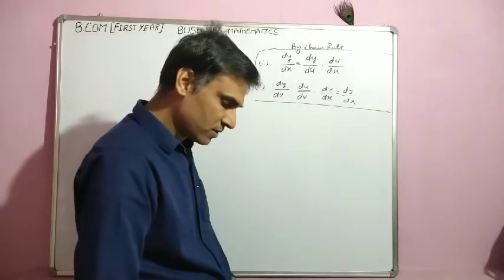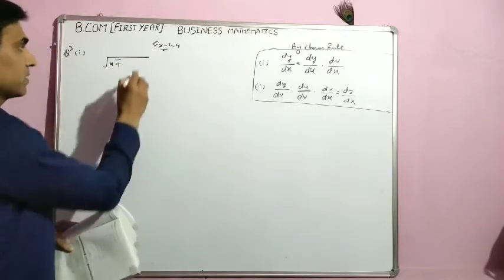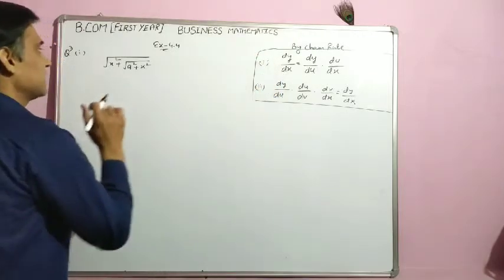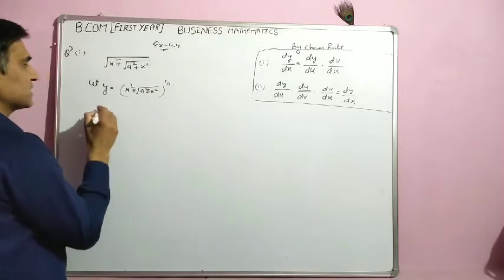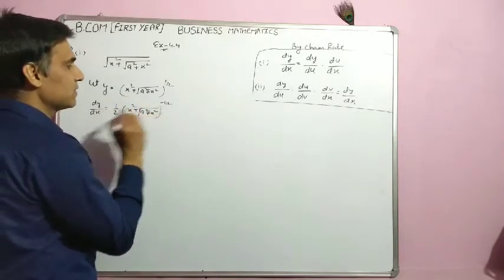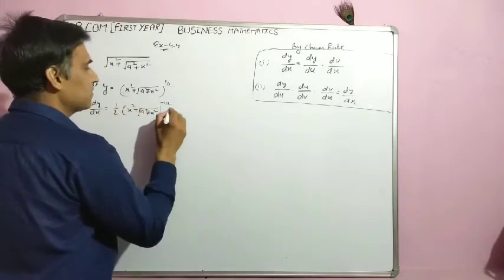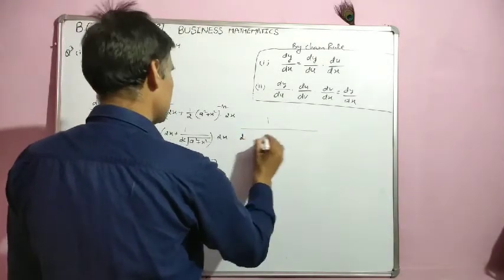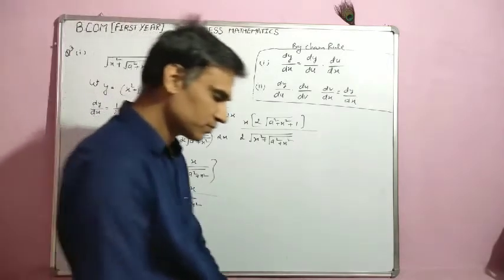DIFFERENTIATION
Derivative of product of two function, derivative of quotient of two function, chain rule derivative of composite function